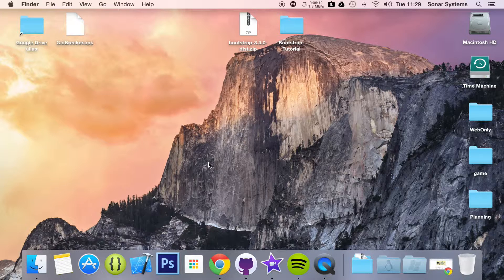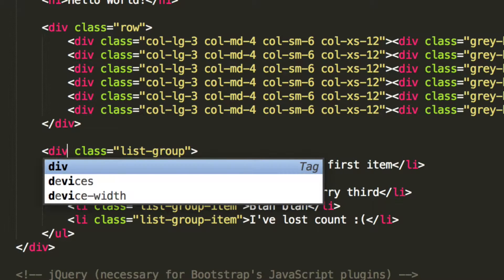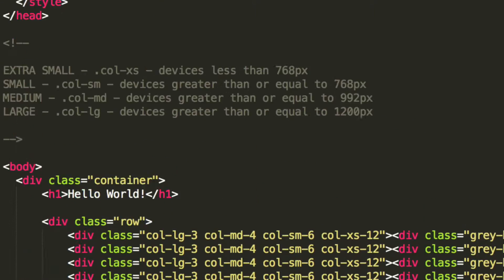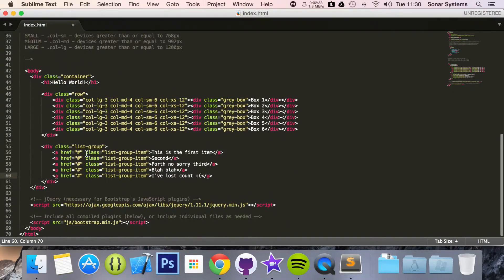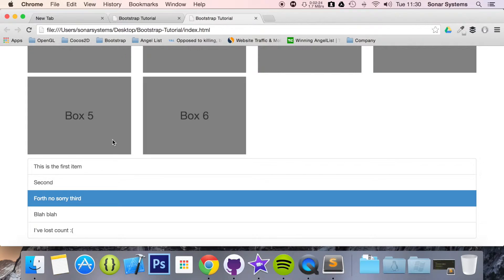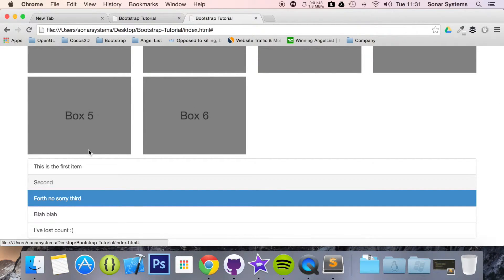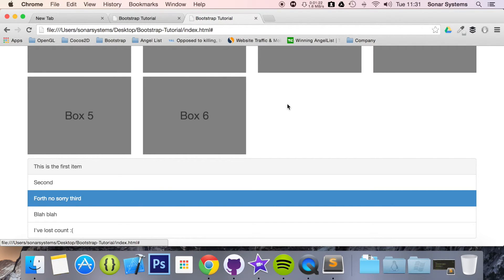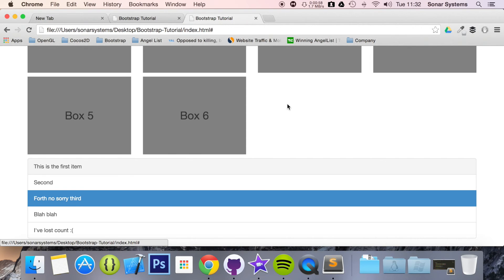Bootstrap 3 Tutorial 70 - Linked List Items